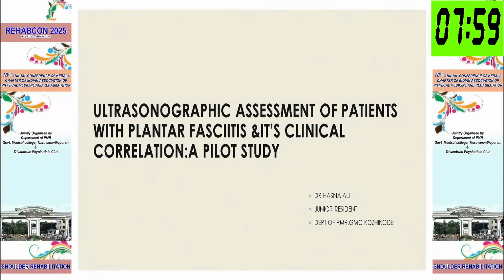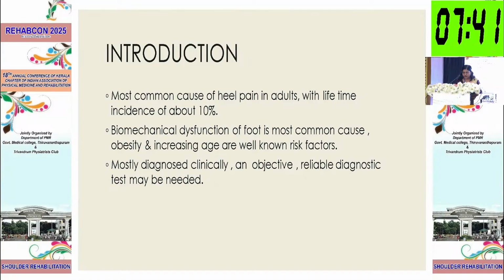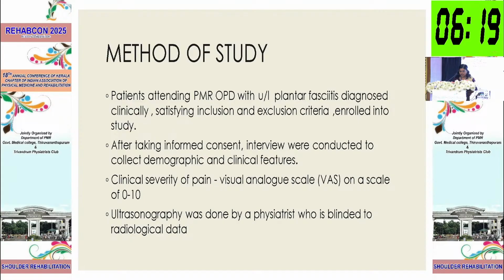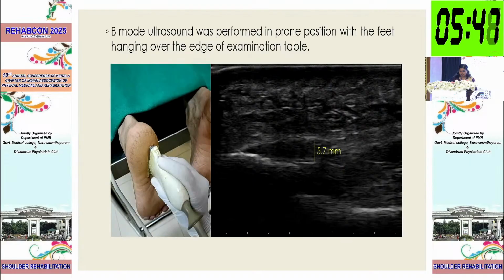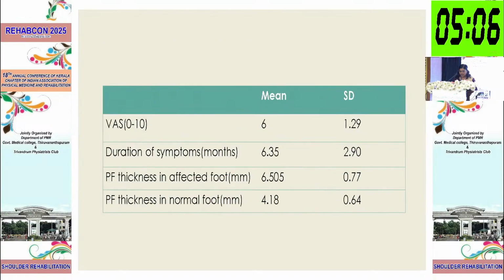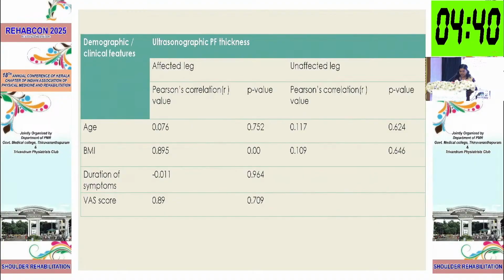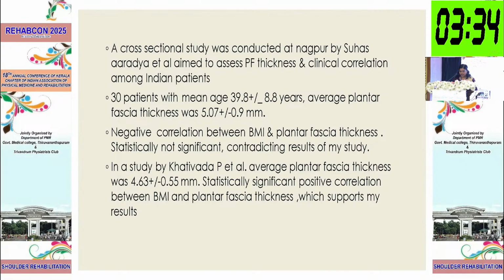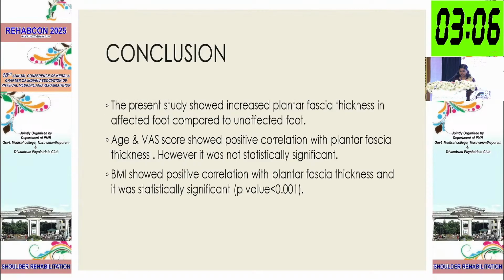Dr Hasna Ali - Post Graduate Student (MD PMR)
Presenting her research paper in Rehabcon 2025, 18th annual conference of Kerala Chapter of Indian Association of Physical Medicine and Rehabilitation